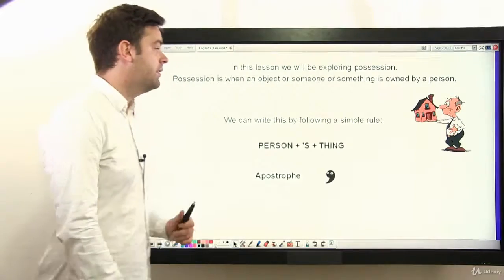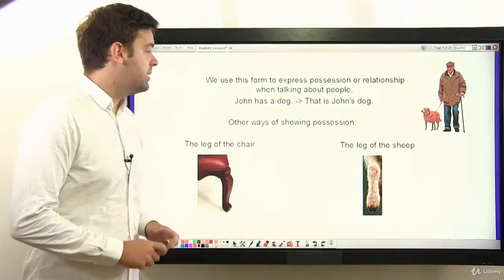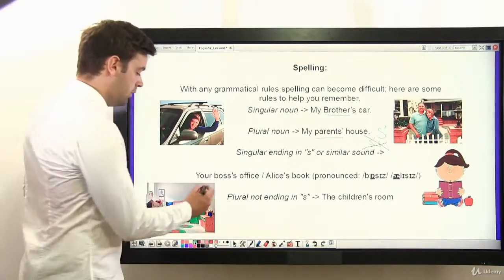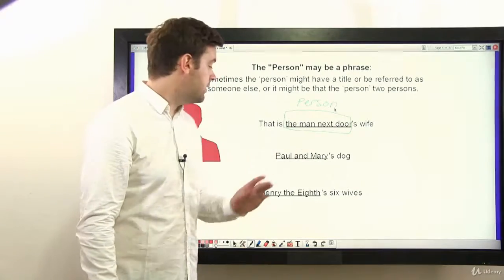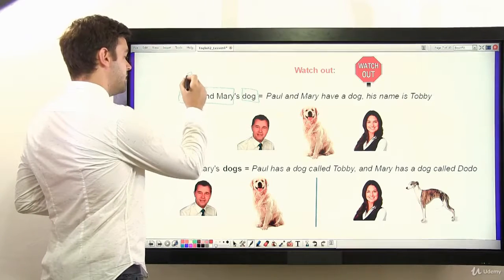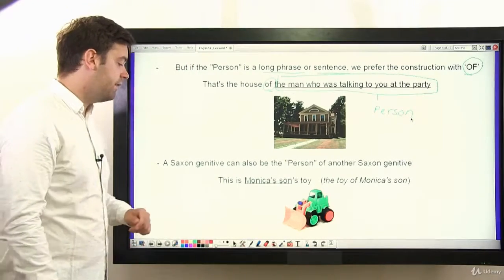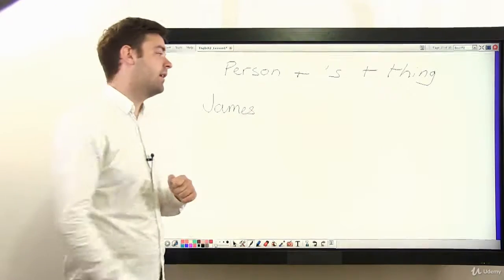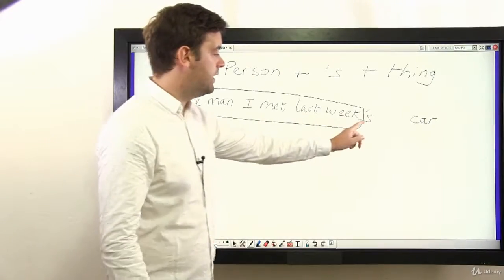Learn English -1. English Intermediate Possession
1. English Intermediate Possession